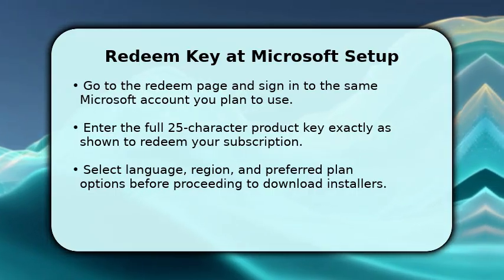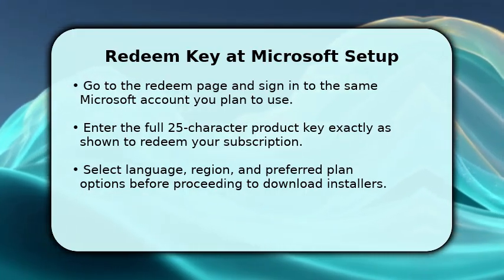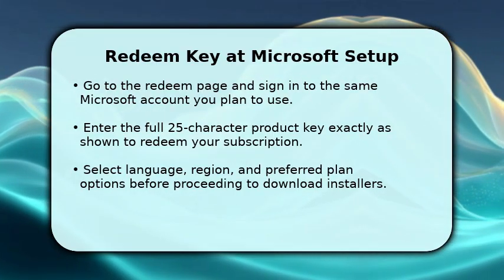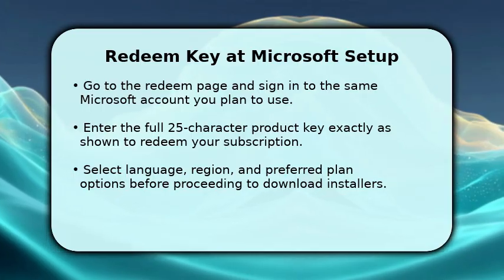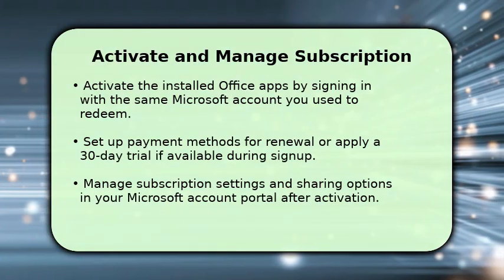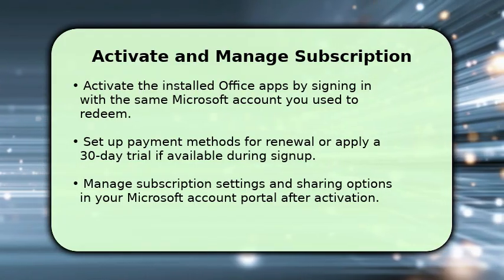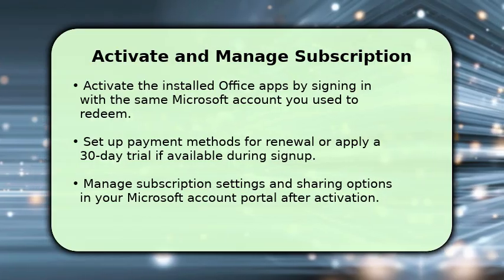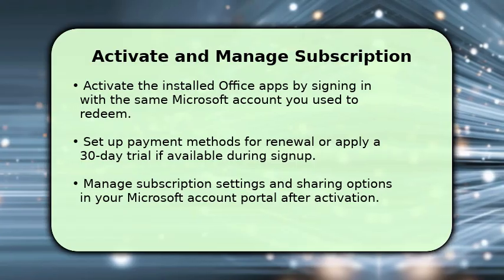How to Use Microsoft 365 Key (easy Method)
How to Use Microsoft 365 Key (easy Method) | 🔒 Surfshark VPN Deal — Stay private and secure. $1.99/mo + 3 Months Free ▸

Discover the straightforward steps to activate your Microsoft 365 key for seamless access to Office applications, Teams collaboration tools, and cloud storage. This video guide simplifies setup procedures making it easy even if you're new to digital office solutions.

Microsoft 365 activation, easy method, Office apps, Teams collaboration toolkit, cloud storage access